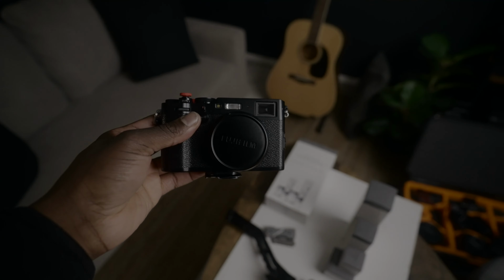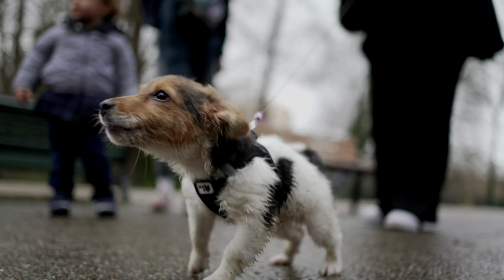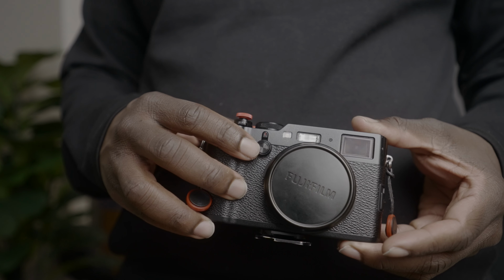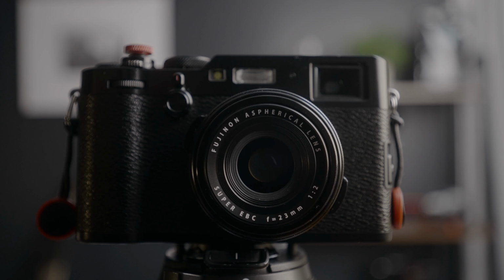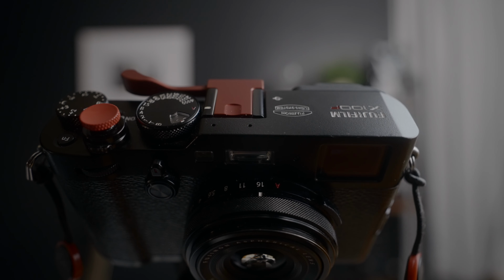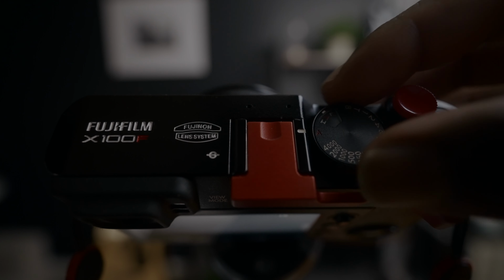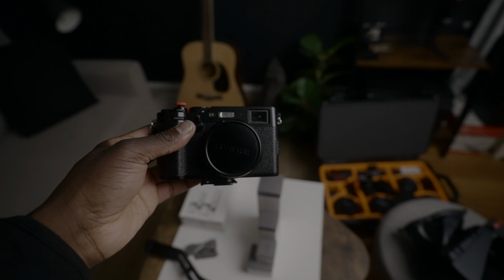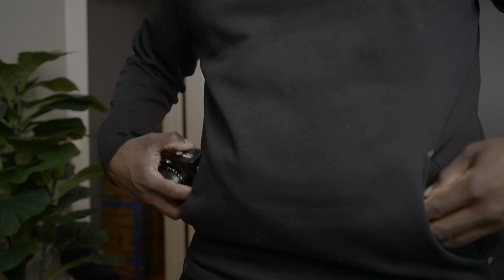FujiFilm X100F | the best beginner street photography camera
The FujiFilm X100Fbest is the best beginner street photography camera, I mean the ultimate beginner camera for street photography hands down. It is a fixed lens camera that will challenge you in every way. I say this because think of it as a challeng you will overcome. It is a versatile camera that may have been meant for enthusaists, but in the same sense it is the best camera a beginner can pick up, learn how to use on full manual, and gain an understanding of how to properly expose an image so when upgrading to a camera with interchangeable lenses, it will all be a piece of cake. This camera requires work arounds, and will require you to interact with your canvas to get the shot you are composing. This is the best beginner street photography camera that will give you pro results with time, care, and patience.

Gear List

Videography
- Wandrd Prvke 21L Backapack
- Sony A7C Body Only
- Tamron 28-75 f2.8
- Canon EF 16-35 f/4L USM
- Canon EF 24-105mm f/4L USM
- Sigma 18-35mm (recommended if you are more into videography than photo, make sure to grab the sigma adapter)
- Sigma MC-11 EF to E mount adapter
- SmallRig Cage
- Andycine A6 Plus
- SmallRig Monitor Holder
- Camvate Wooden Handle
- Viewfinder Cup
- Photography
- Sony A7III
- Sony 15035mm Vario-Tessar F4 OSS
- Peak Design Travel Tripod Aluminum
- Yongnuo YN560 IV Wireless Speedlight
- Yongnuo YN560-TX Flash Trigger

My lens recommendations:

These are the lenses I have the most experience with, and a few more that are just as awesome especially when you have a tight budget or just don’t want to spend too much on lenses. This list is the lenses I use bestbangforbuckandthensome.

- Tamron 17-28mm f2.8 (Recommended for real estate, landscape, and vlogging)
- Tamron 28-75 f2.8 (Recommended for portraits, and vlogging)

Money savers
- Tamron 35mm f2.8
- Tamron 20mm f2.8
- Rokinin 35mm f1.4
- Samsung 12mm f2
- Sigma 30mm f1.4

There are a number of lenses that I did not list here, but I’d suggest doing your research and finding which is the best for what you are looking to shoot. Are you interested in primes because they are challenging, sharper, and faster, or a zoom that covers a range of focal lengths to keep your kit small.

Ocassionally used gear
- Vanguard ALTA Ball Tripod Head, Gray (ALTA BH-100)
- 1/4 to 3/8 screw adapter
- Omni Power Bank Website & Contact